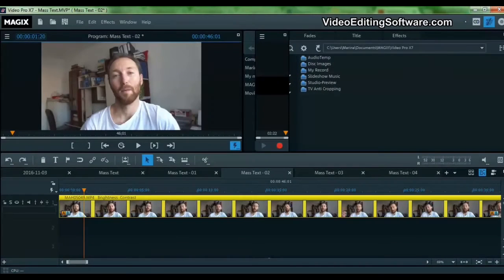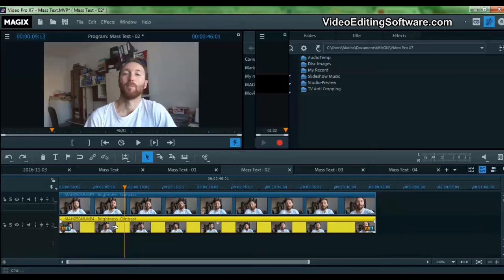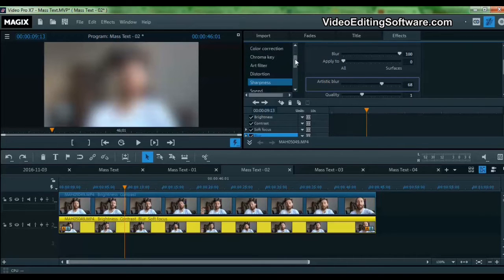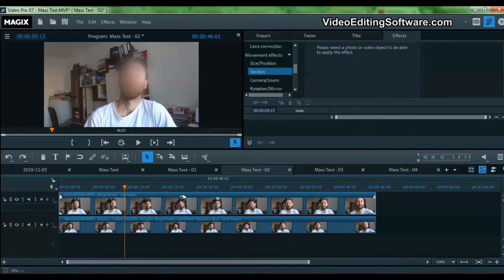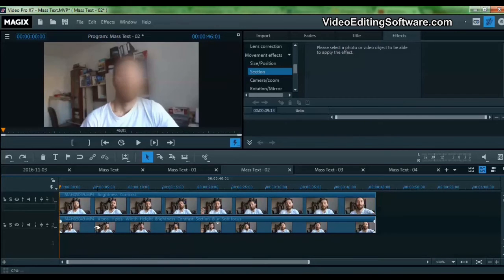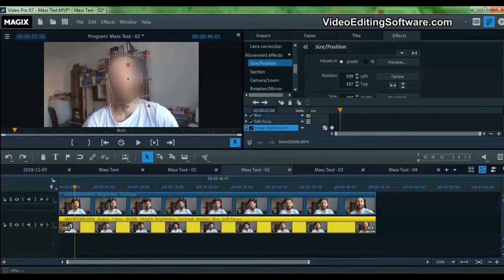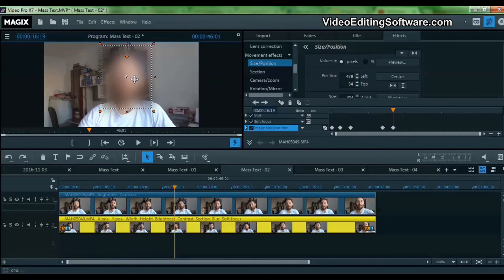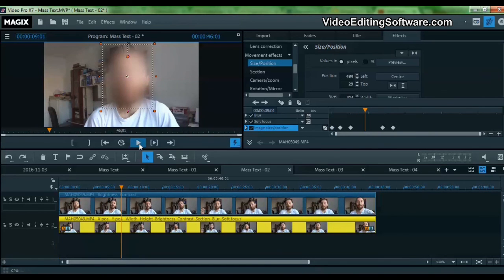Easiest Way To Blur Faces in Magix Video Pro X or Edit Pro Plus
How To Blur Faces in Video Using Magix - Create a copy of your footage, blur it, place it on a lower track to overlap it onto the original, make a section of the area you want to be blurred then animate that section using keyframes.